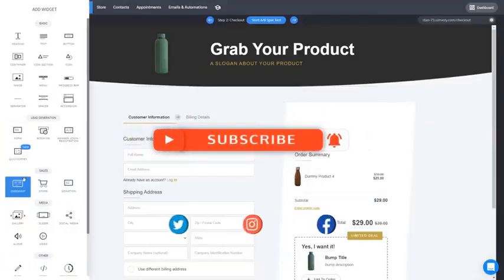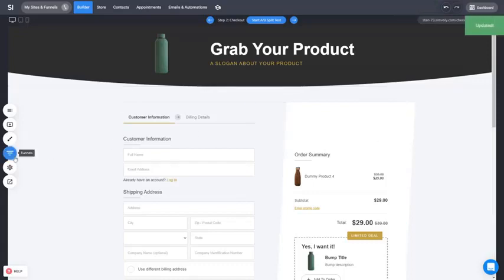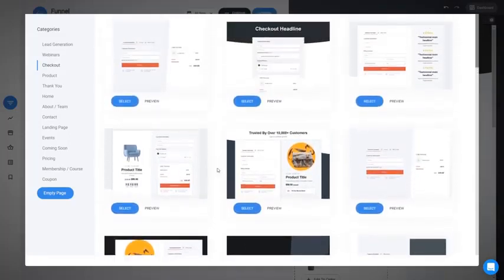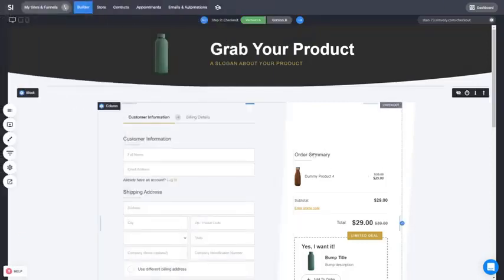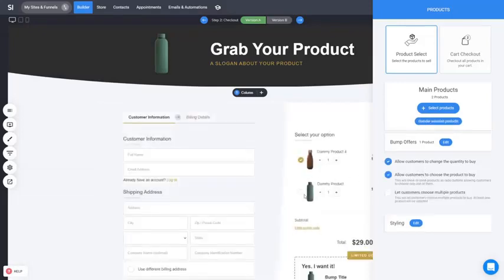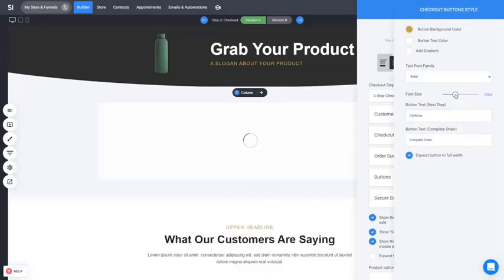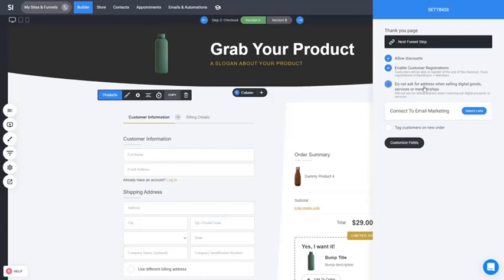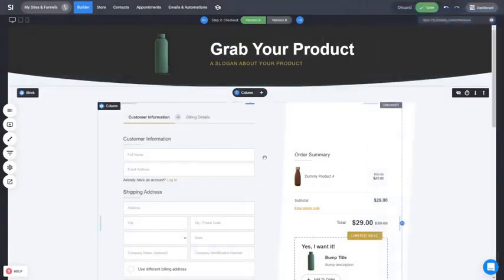Why Most Checkouts Fail (This One Doesn't)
Are you ready to optimize your online store's purchase experience? This video details how to create a custom checkout page for both Shopify and WooCommerce platforms, ensuring a seamless user journey. We'll show you how to effectively implement shopify checkout page customization and woocommerce checkout page customization to boost your ecommerce success. Learn how to refine your woocommerce checkout and shopify checkout processes for a better online business.